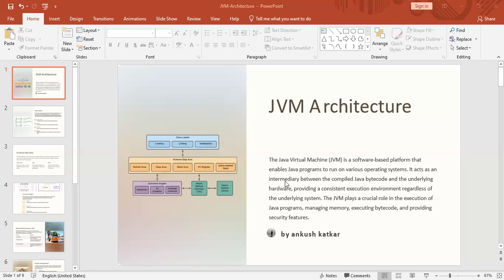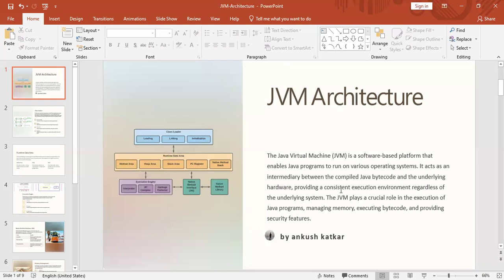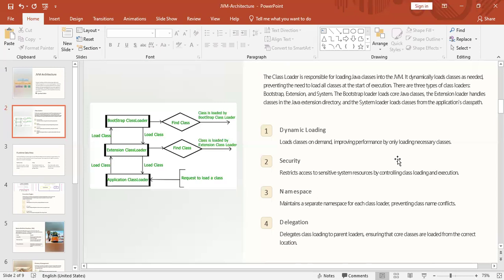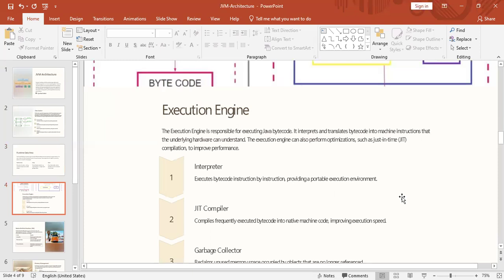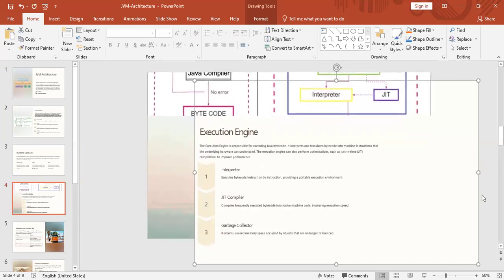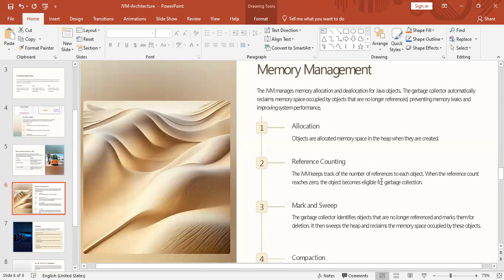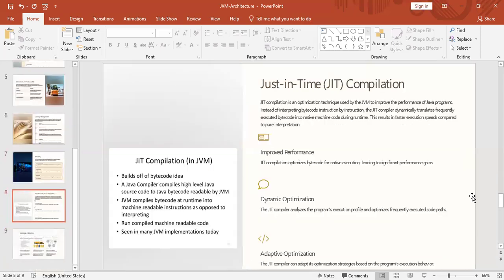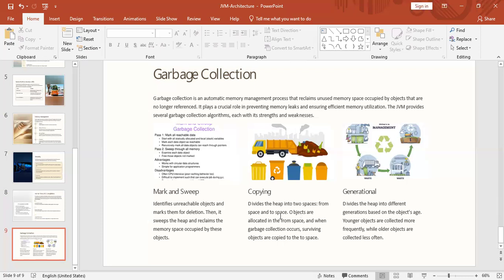What is JVM Explain the architecture of JVM in java ?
durga ashok hub
ameerpeth
Satya  tech
IT core Java spring
technology
1. Spring Boot tutorial for beginners
2. Spring Boot introduction
3. Spring Boot REST API tutorial
4. Spring Boot microservices
5. Spring Boot with Spring Data JPA
6. Spring Boot with MySQL
7. Spring Boot security tutorial
8. Spring Boot project setup
9. Spring Boot deployment
10. Spring Boot best practices
1. Spring Boot basics
2. Spring Boot step-by-step guide
3. Spring Boot CRUD operations
4. Spring Boot with Docker
5. Spring Boot annotations explained
6. Spring Boot application development
7. Spring Boot troubleshooting
8. Spring Boot integration with Angular
9. Spring Boot and Kubernetes
10. Spring Boot performance tuning